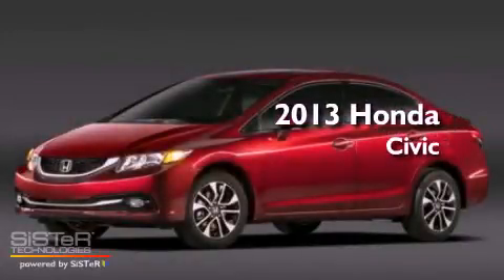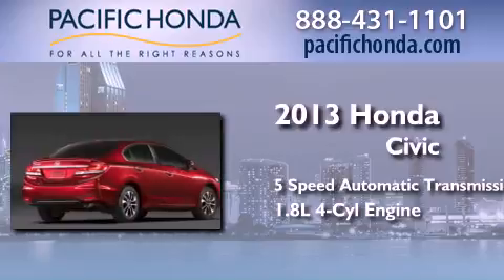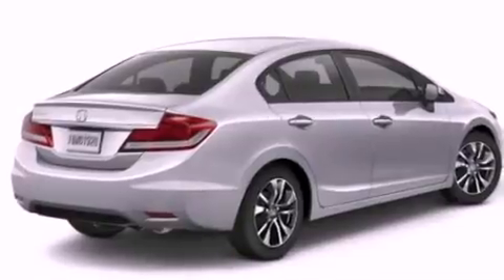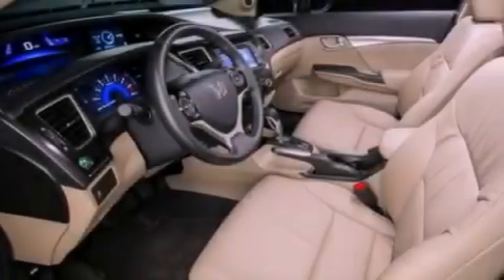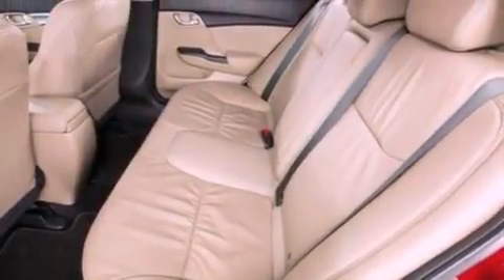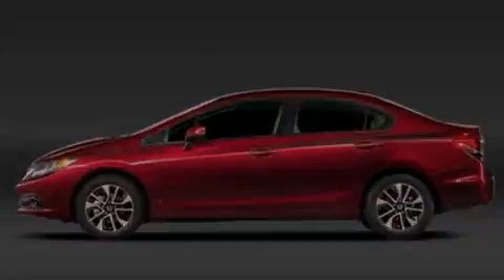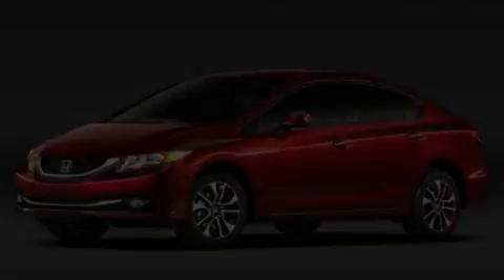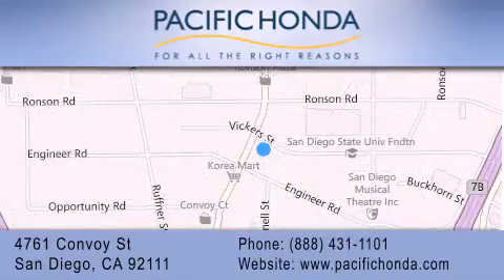2013 Honda Civic San Diego CA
Year : 2013
 Make : Honda
 Model : Civic
 Engine : 1.8L 4 cyls
 Trans . : Automatic 5 Speed

 Stock : H041905